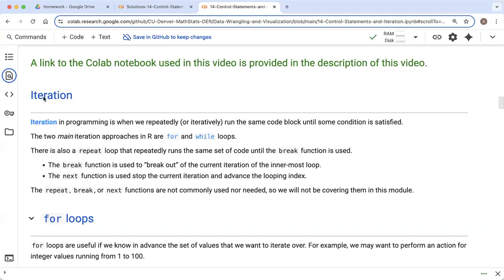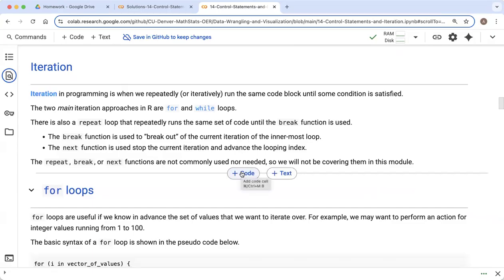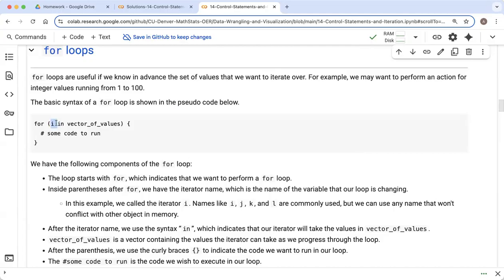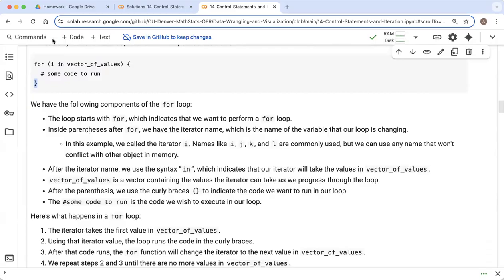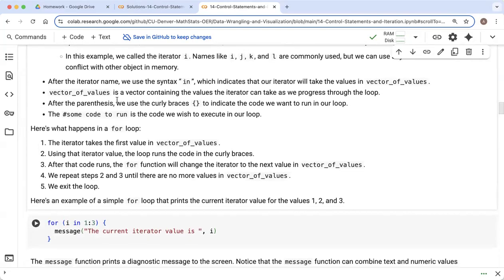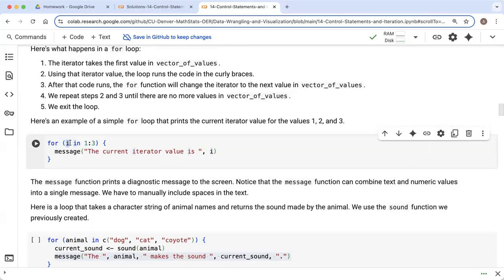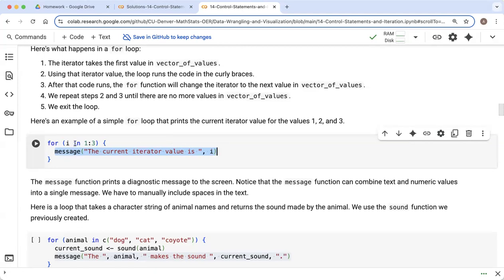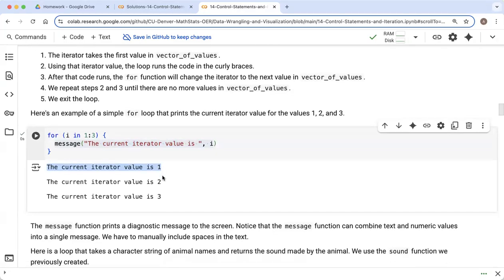Introduction to for Loops in R